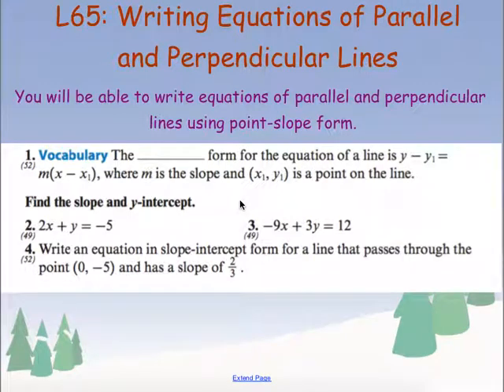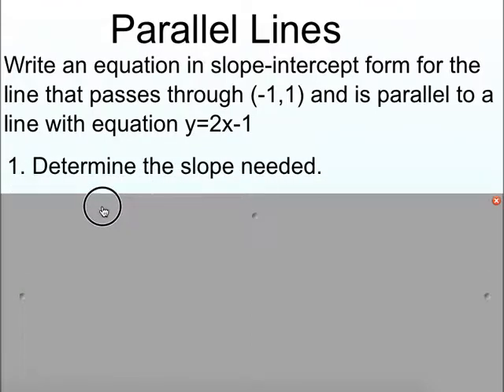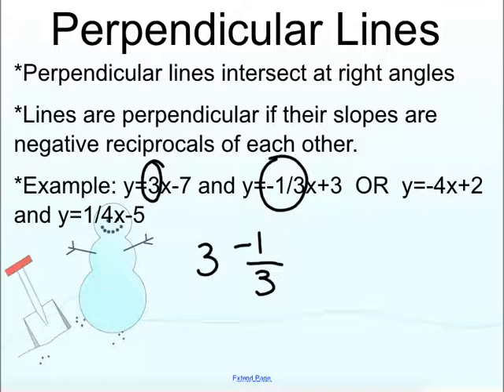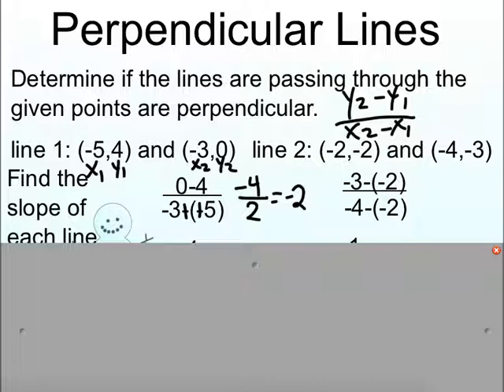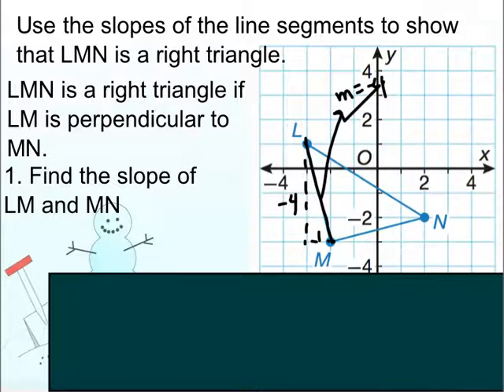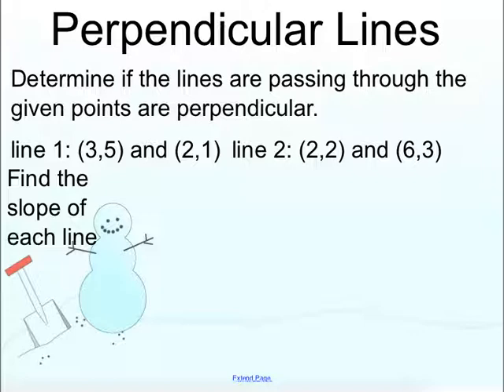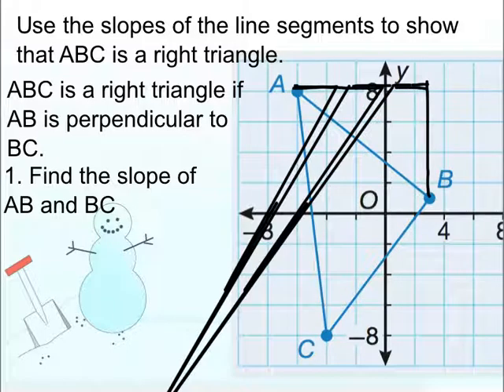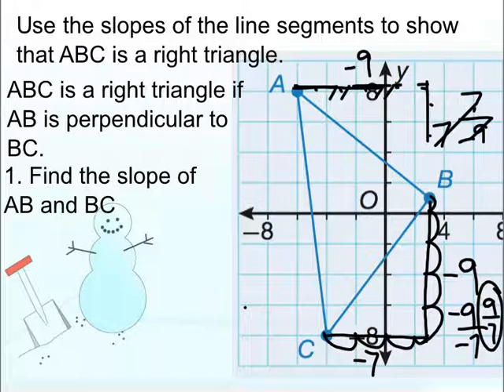Lesson 65 Saxon Algebra 1